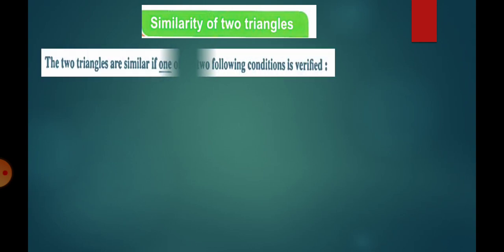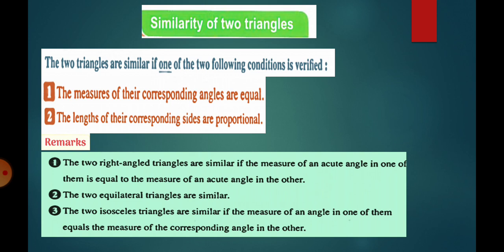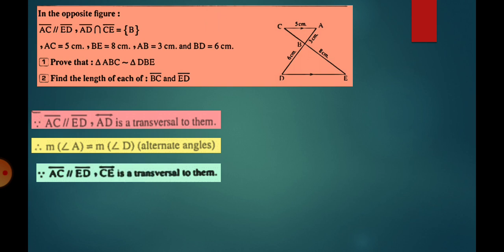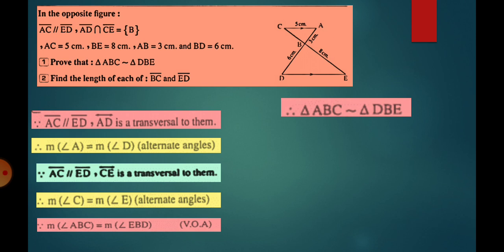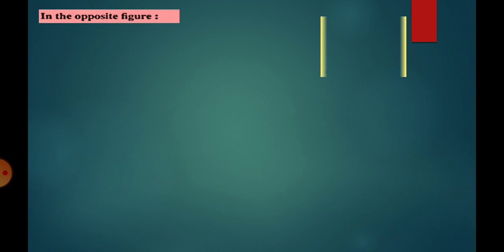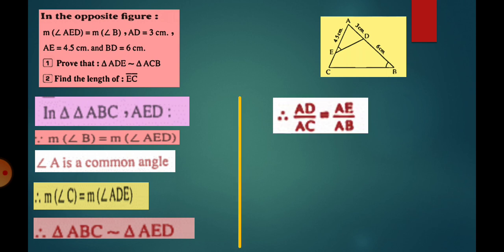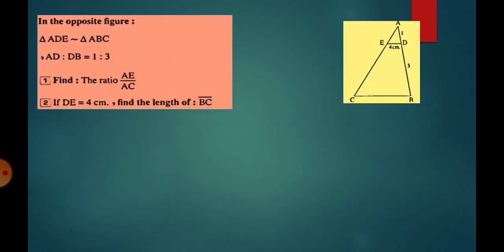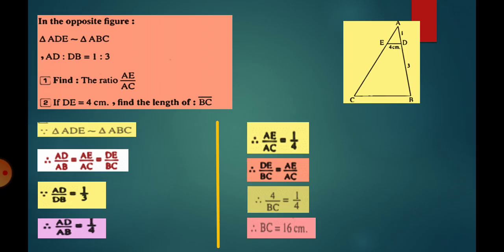Simillarity of triangles